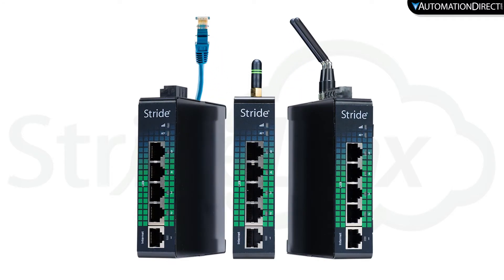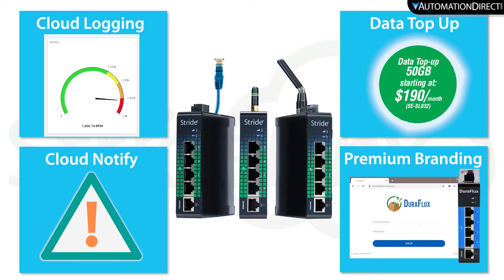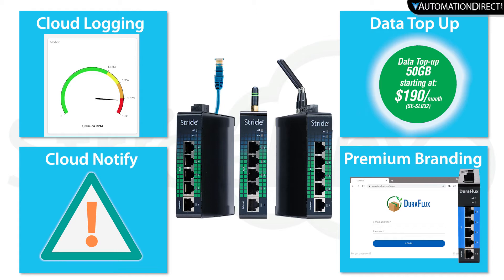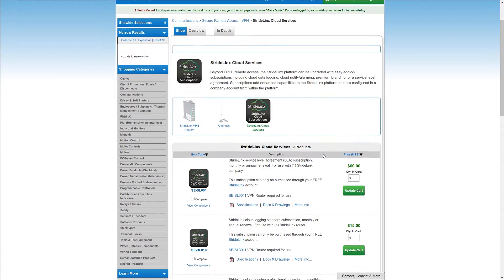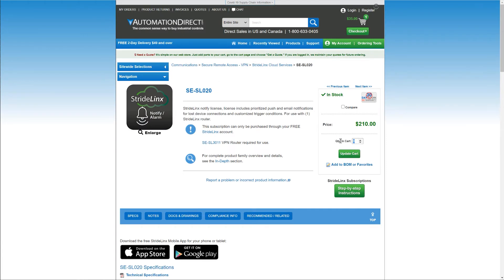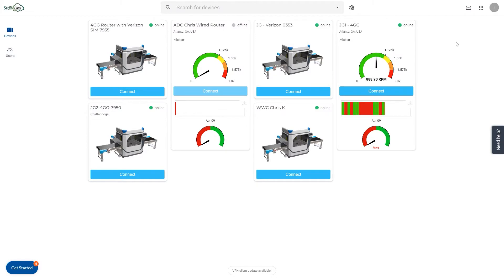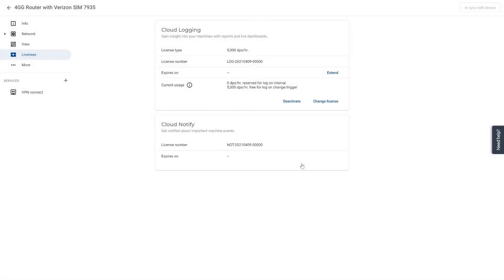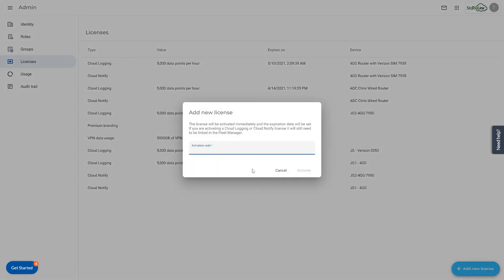StrideLinx Secure VPN: Add-on Feature Ordering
- StrideLinx VPN provides multiple secure Industrial VPN connections for remote access to your PLC systems worldwide. Making StrideLinx secure VPN router your complete Industrial IoT solution. Conveniently program, monitor or troubleshoot your remote PLC and other industrial systems anywhere, anytime.

The StrideLinx Has a wealth  of add-on features that will allow you to get the most out of the Secure VPN remote access solution like
Cloud logging (data logging)
Cloud notify (Email and push message alarms and alerts)
Premium Branding
Data Top Up

StrideLinx Industrial VPN Platform Videos

StrideLinx Secure Industrial VPN and IIoT Platform: Admin APP

StrideLinx Secure Industrial VPN and IIoT Platform: Fleet Manager APP

StrideLinx Secure Industrial VPN and IIoT Platform: Portal APP

StrideLinx Secure Industrial VPN and IIoT Platform: Studio APP

StrideLinx Secure Industrial VPN and IIoT Platform: User Management

This video details how to purchase and then apply these to your  VPN router or company account.